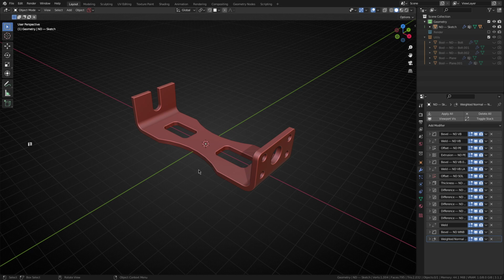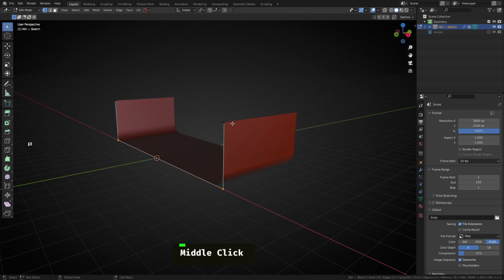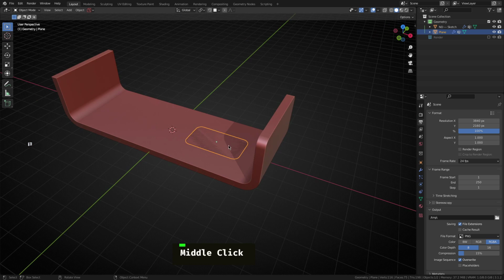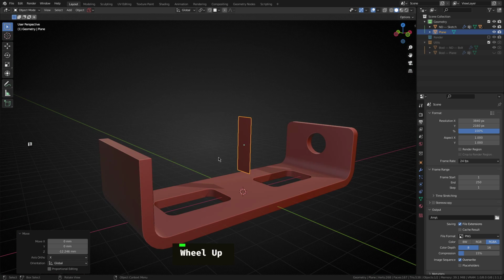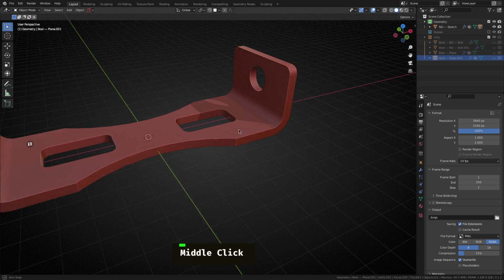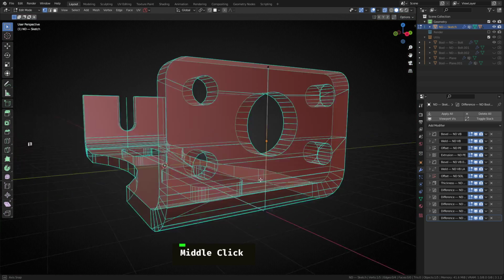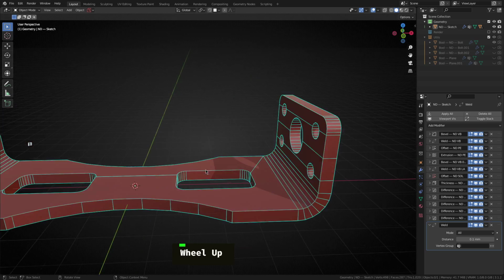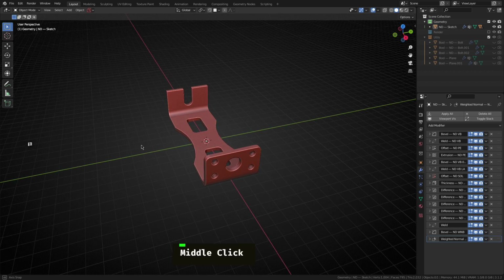Create a non-destructive bracket in Blender — ND fundamentals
ND (short for non-destructive) is a FREE Blender addon that provides a number of workflow enhancements, tools, operations, and generators — tailored specifically for non-destructive modelling.